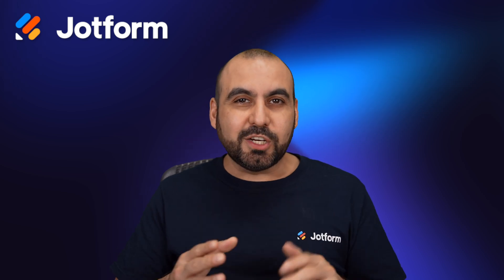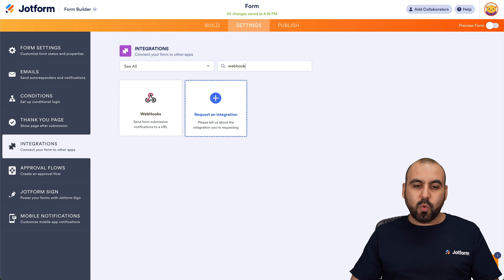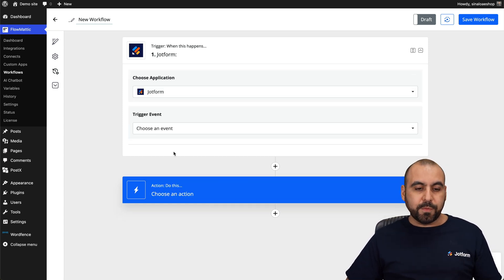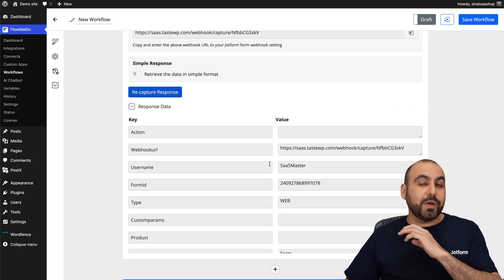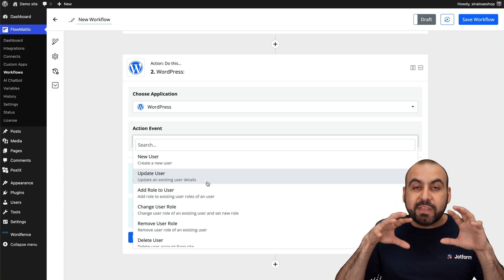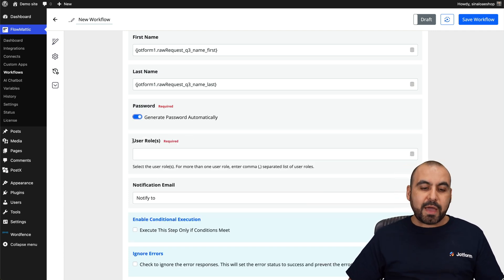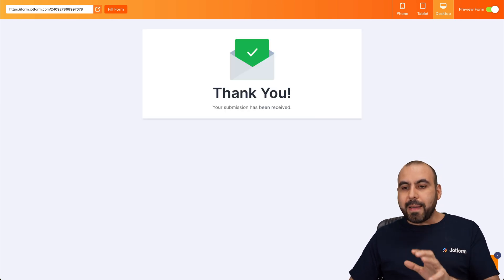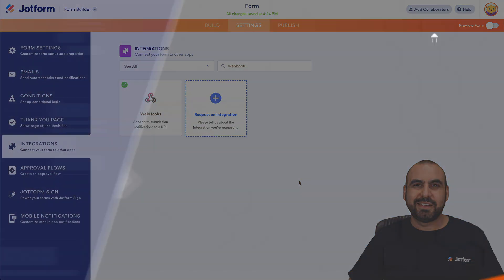How to Integrate Jotform With Flowmatic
Want to integrate your Jotform account with Flowmatic for seamless WordPress automations? No problem! Check out this helpful video from Jotform to learn how to set up this handy integration in just a few minutes.
LINKS & RESOURCES
👋 ABOUT JOTFORM
Hi, we're Jotform, a full-featured online forms platform that makes it easy to create robust forms and collect important data. Check us out